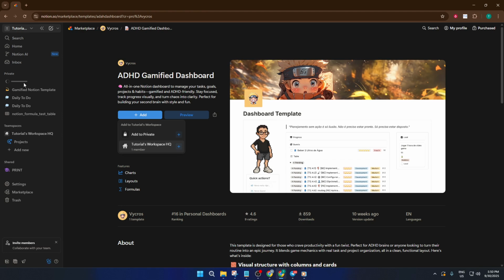How to Connect Notion to Google Drive (Updated 2026 Guide)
This clear, practical tutorial shows you how to connect Notion to Google Drive. You’ll see the settings, tools, and steps that matter so you can complete the task without unnecessary guesswork. Notion menus can vary slightly by device, plan, and workspace configuration, so the walkthrough also explains what to look for if your screen appears different.

In this video, you'll learn how to:

✅ Review the connection method needed to connect Notion to Google Drive, including native, embed, or automation options where applicable